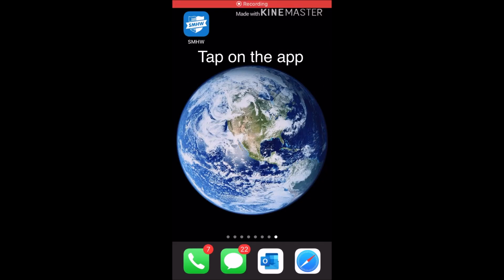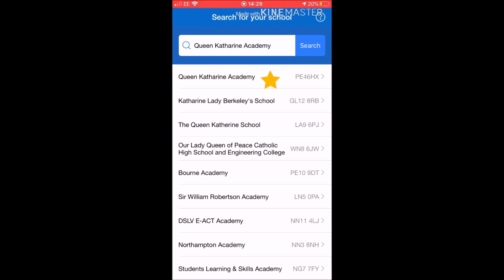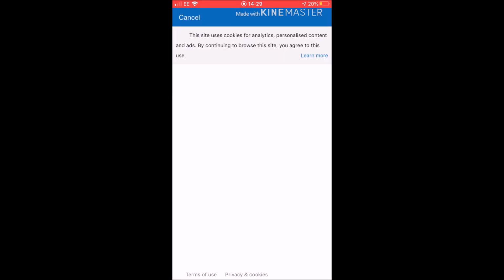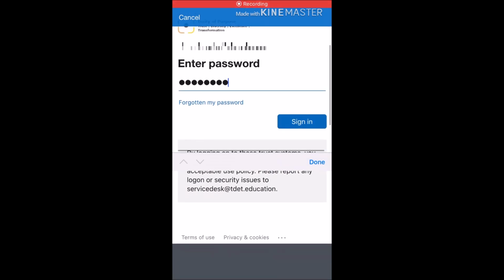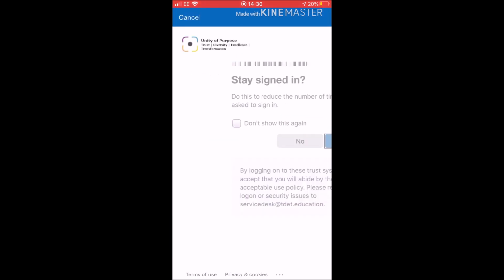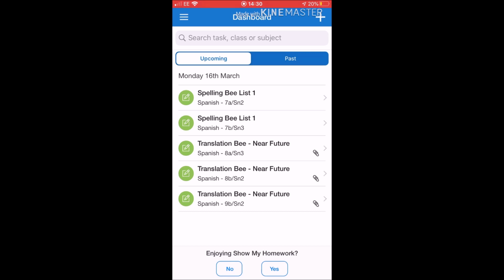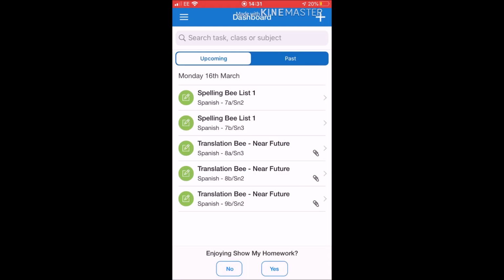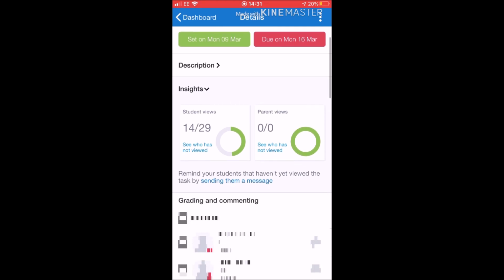How to download and log in to the Show My Homework App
This video will guide you through downloading and logging into the SMHW application. It is only applicable for Queen Katharine Academy.